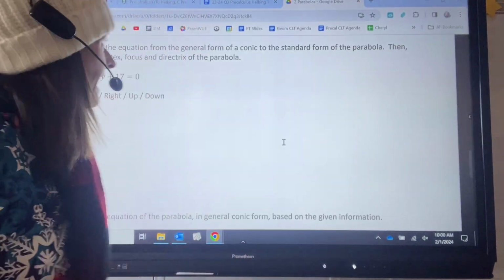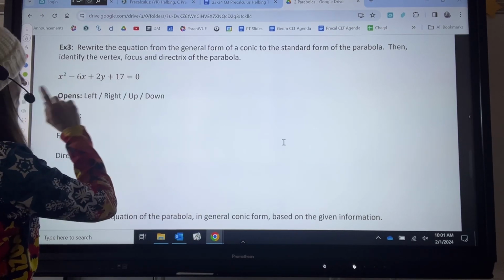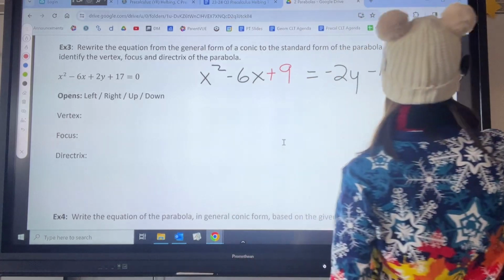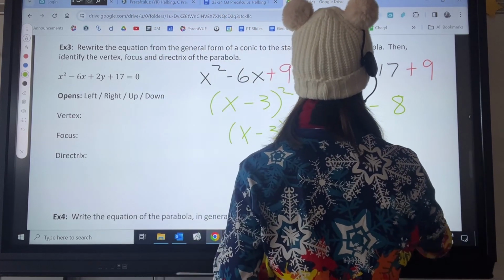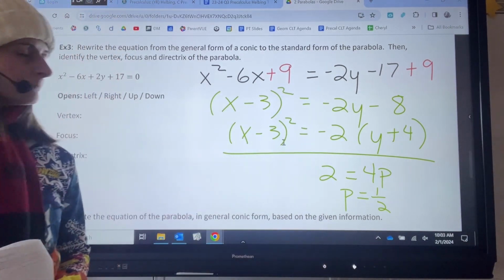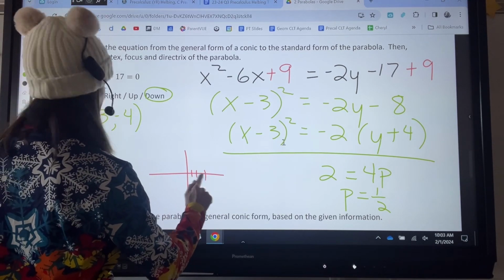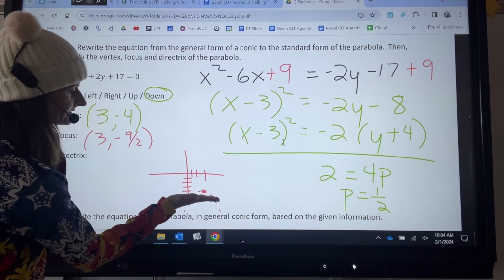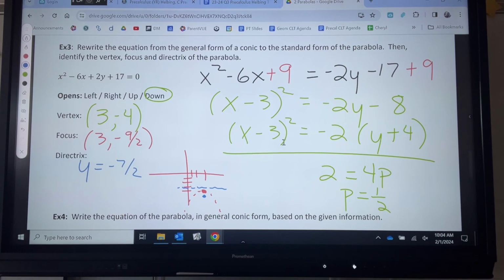Rewrite Parabola Equation w/Complete the Square (WS ATTACHED)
From general form of a conic to standard form. Identify vertex, focus and directrix.